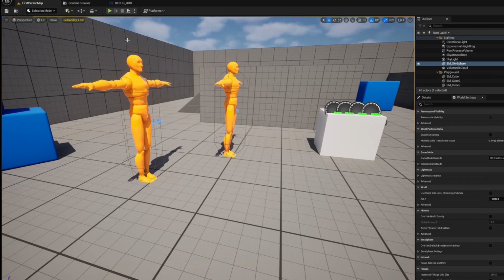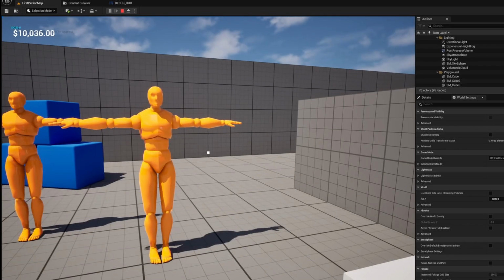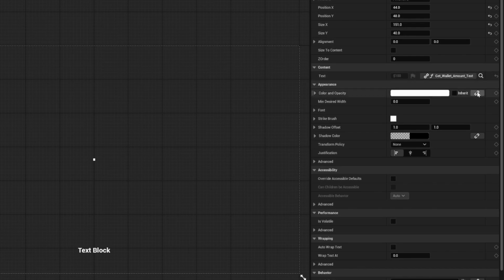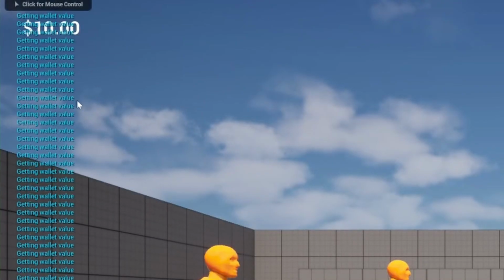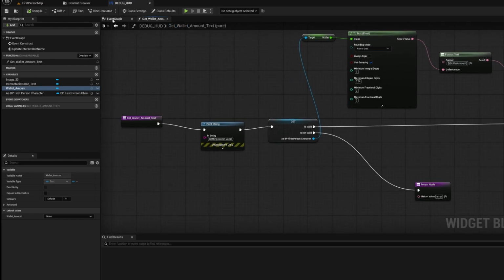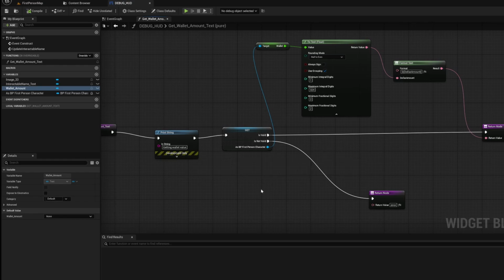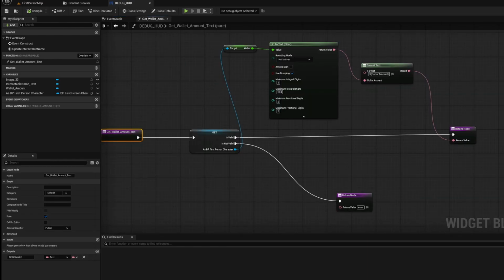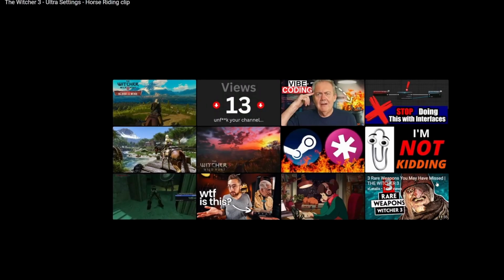Bind UI? What? When? How? Why? | Unreal Engine 5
To use bind or not to use bind? That is the question.